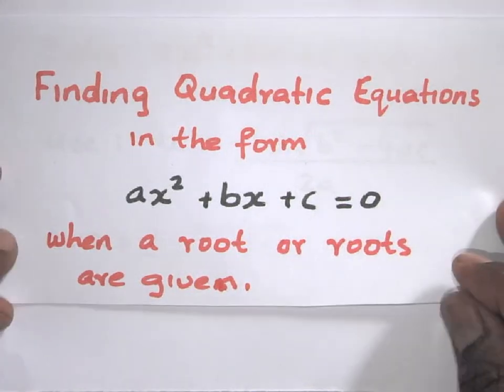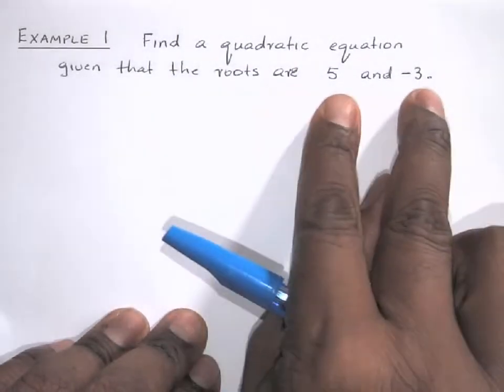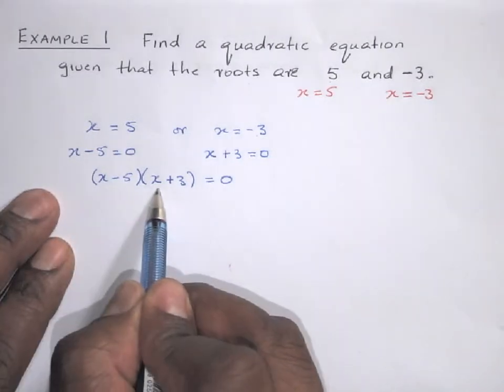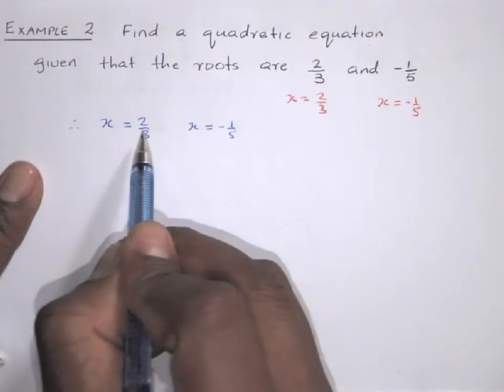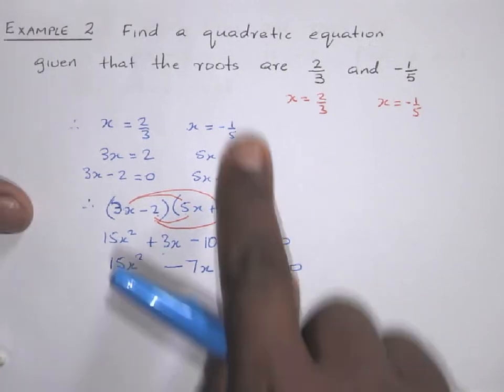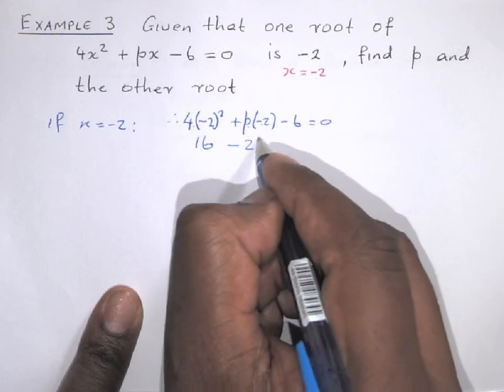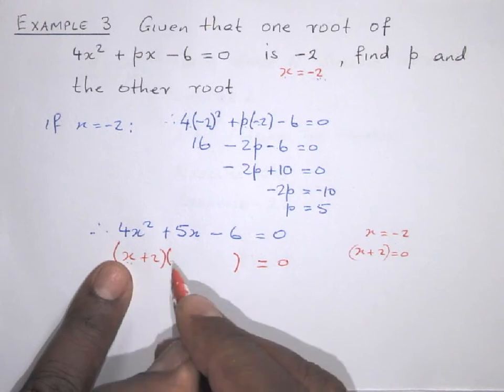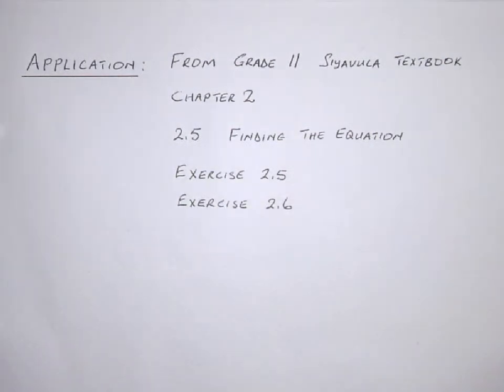Finding quadratic equations